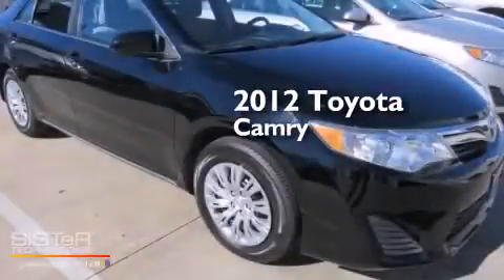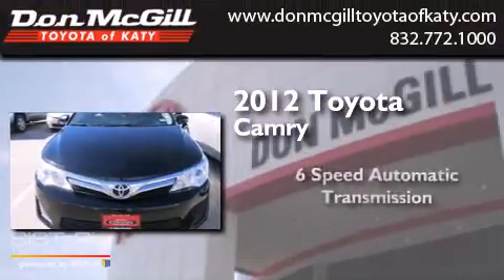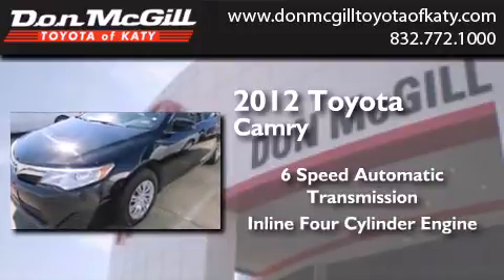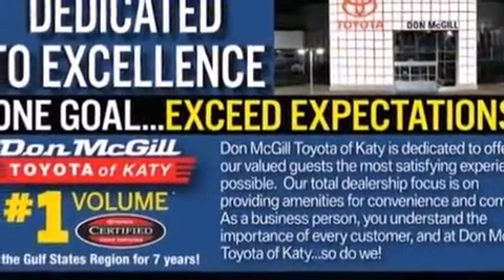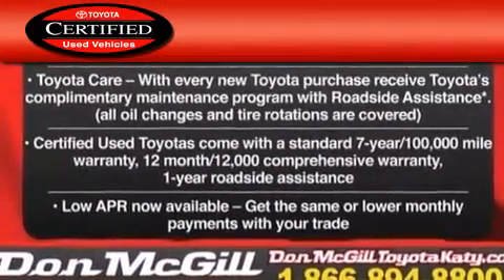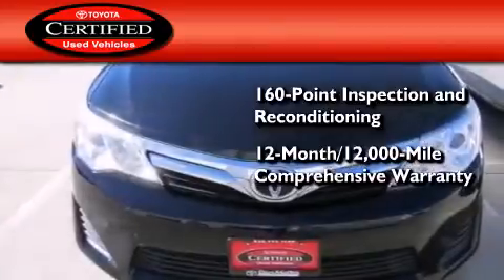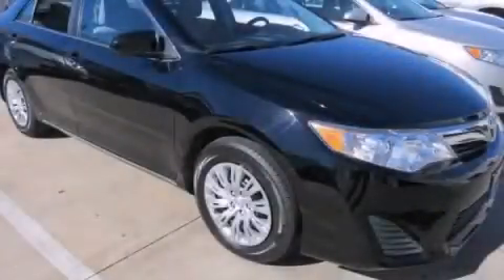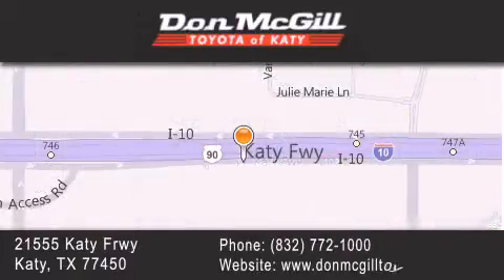2012 Toyota Camry Katy Texas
We've been honored to serve the Katy Texas area , we promise that your experience at our dealership will exceed your expectations ! Year : 2012 Make : Toyota Model : Camry Engine : Gas I4 2.5L/152 Trans . : Automatic Exterior : Attitude Black Metallic Miles : 38,950 Stock : K54551 Don McGill Toyota of Katy - GST 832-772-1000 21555 Katy Freeway Katy , Texas 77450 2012 Katy Texas